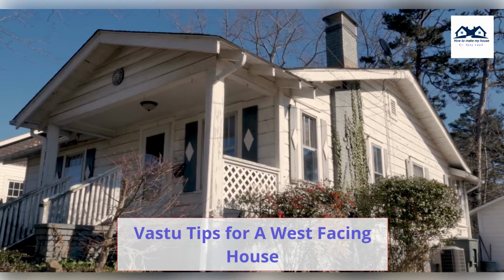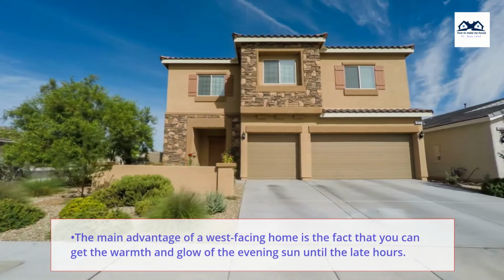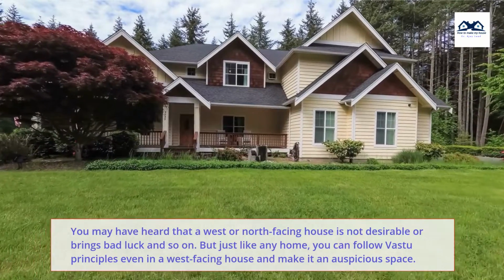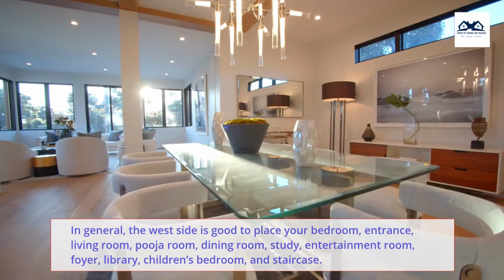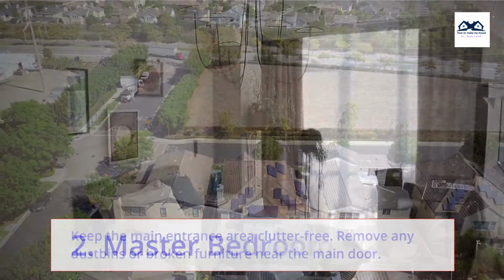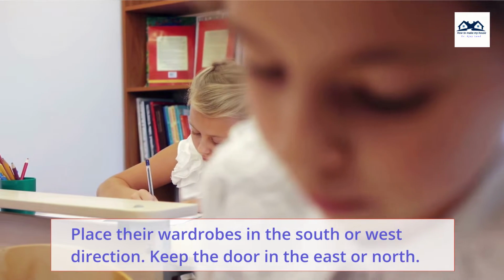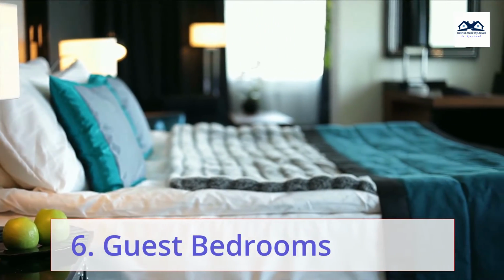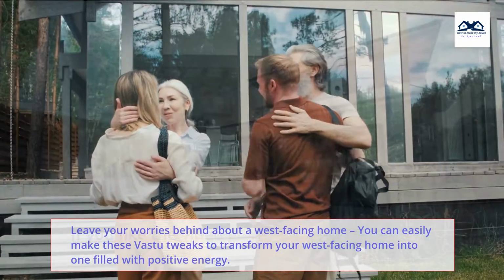Vastu Tips for a West Facing House | West Facing House Plan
You can make it auspicious by incorporating the right design principles based on Vastu Shastra. Here are some Vastu tips for designing your rooms and entrance in your west-facing home. What is a West Facing House? There is a simple way to find out. Stand inside your home and face out of the main door or gate. If you face west, then it is a west-facing house.